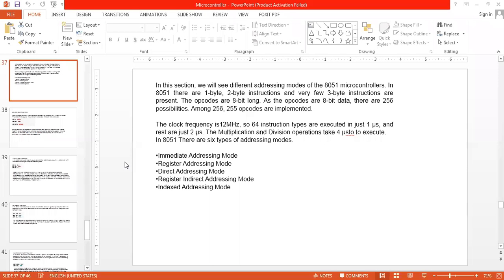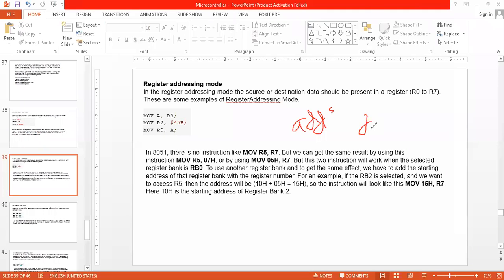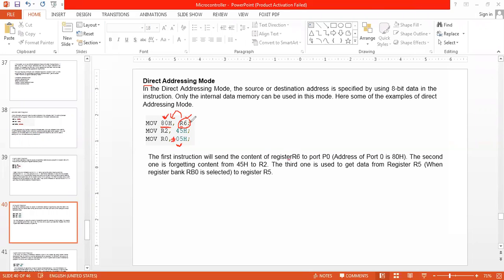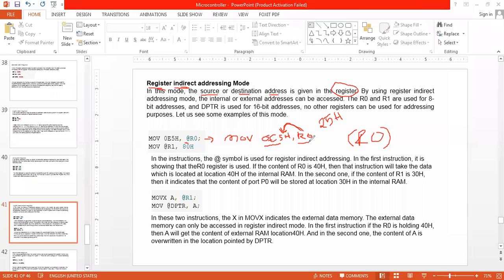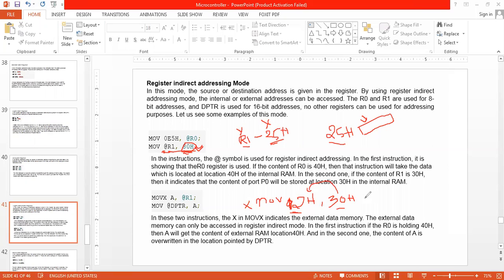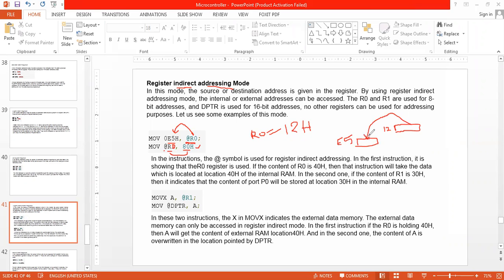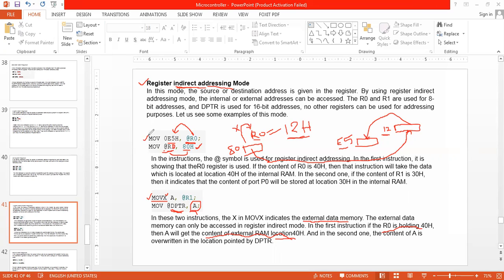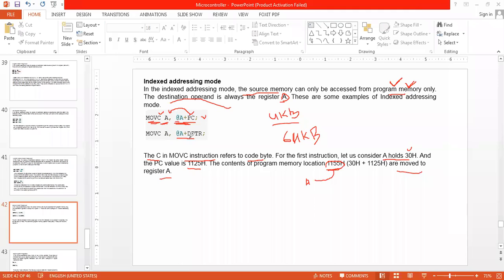18EC46 | Lecture-15 | Microcontroller | 8051